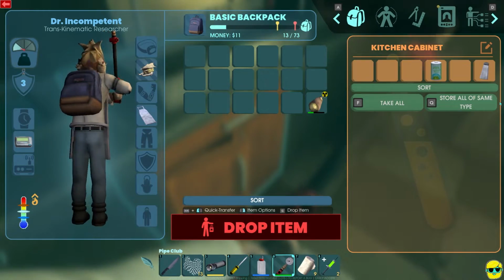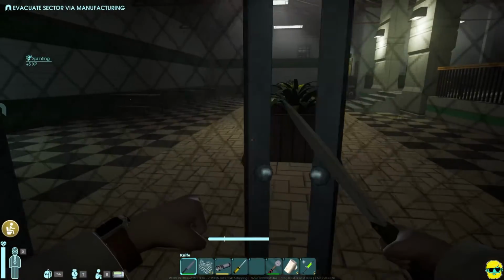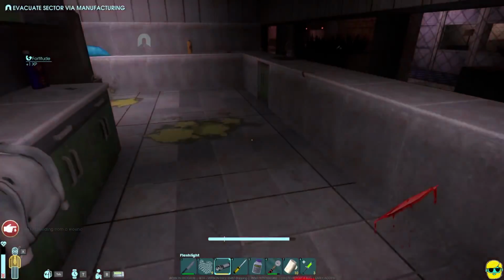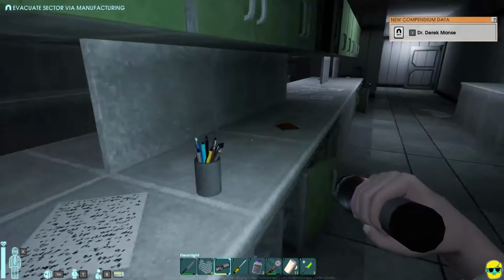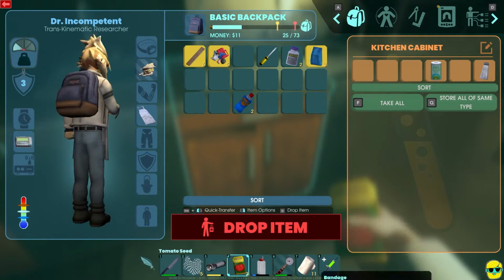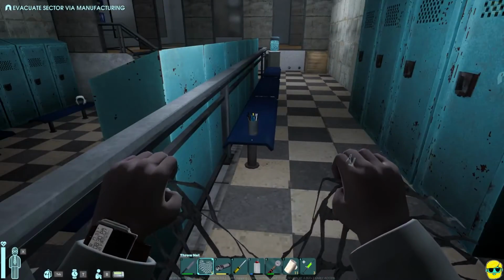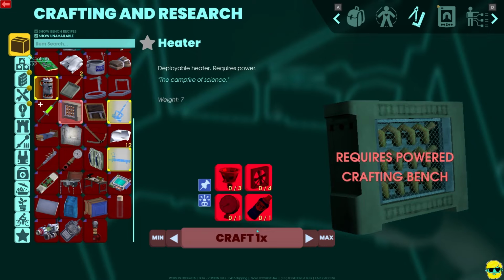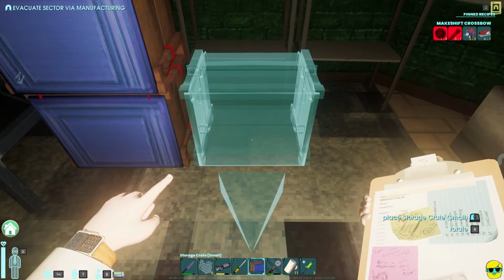Abiotic Factor | Guide for Complete Beginners | Episode 5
Abiotic Factor is a survival crafting experience for 1-6 players set in the depths of an underground research facility. Caught between paranormal containment failure, a military crusade, and chaos from a dozen realms, the world’s greatest minds must survive against the universe’s biggest threats.

In this complete beginners guide to Abiotic Factor, I will explain to you the basics from the ground up by starting a brand new game so you can watch and even play along. I will explain the controls, the UI, the mechanics, how to explore, craft, make a base, fight, and survive. I detail my thought process, sharing tips and tricks along the way but I spoil nothing about the game or the story. I don't force a particular style or tell you exactly how to win every encounter, but rather help by providing the fundamentals so you can enjoy Abiotic Factor  at your own pace. If you are thinking of buying the game and want to see early gameplay, or have purchased it but would like some pointers on the basics, this is the guide for you!

Come Learn to Play Abiotic Factor!